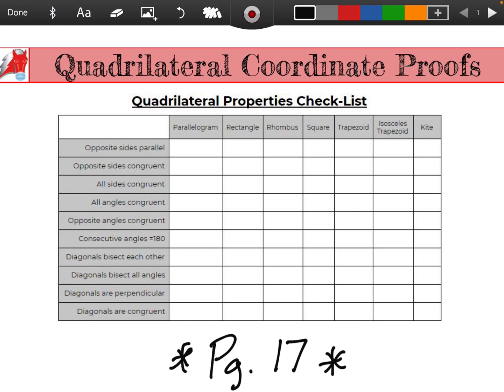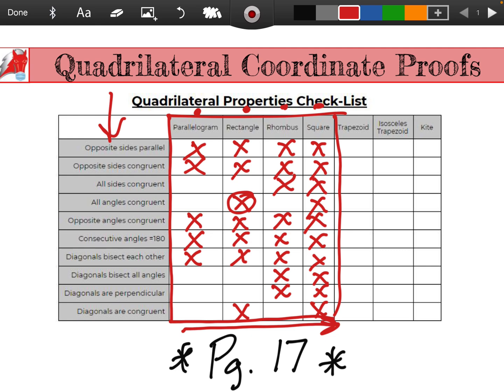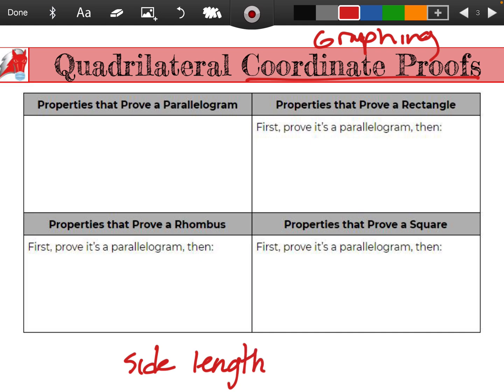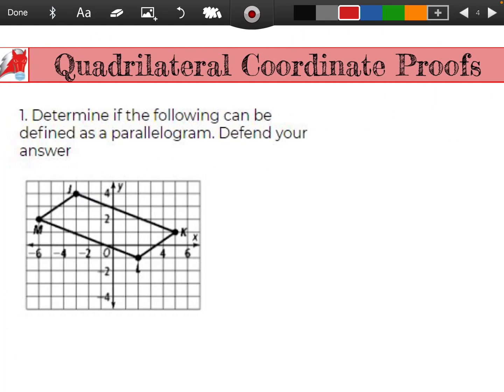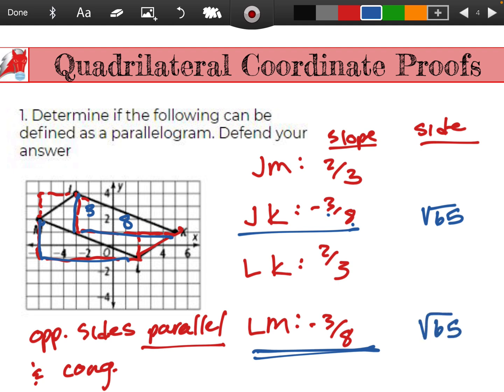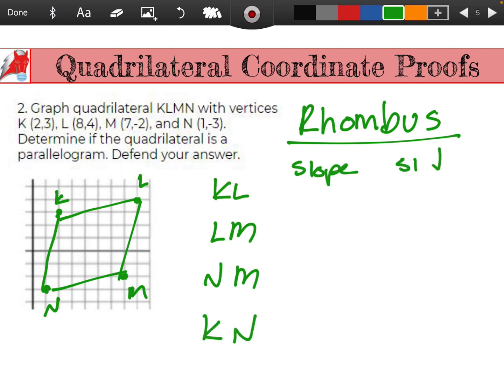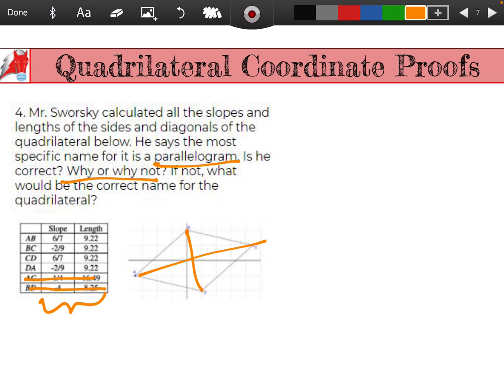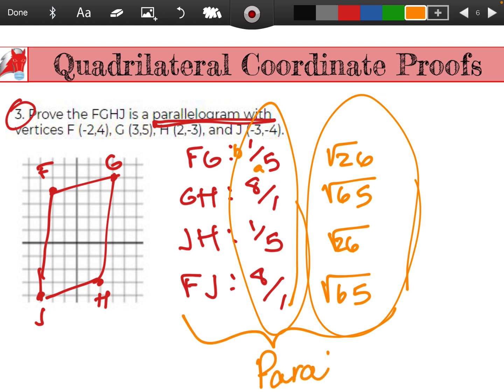Unit 6: Quadrilateral Coordinate Proofs